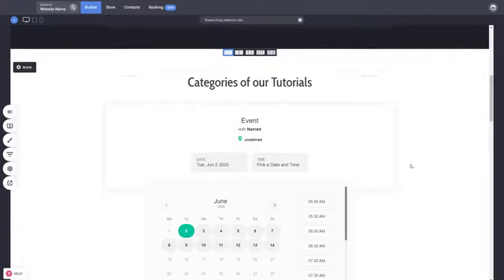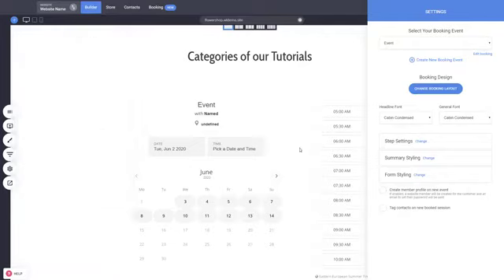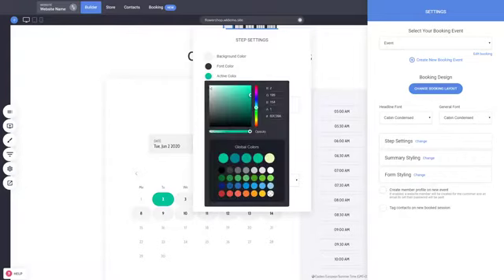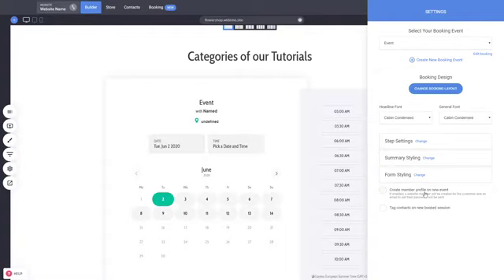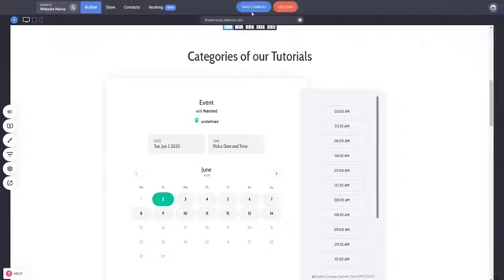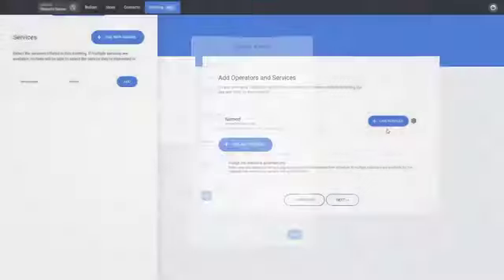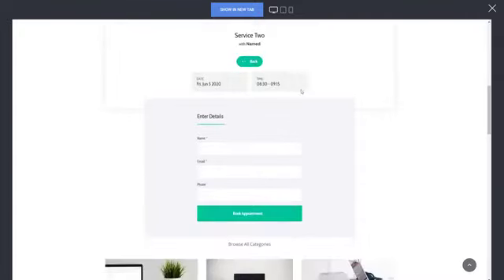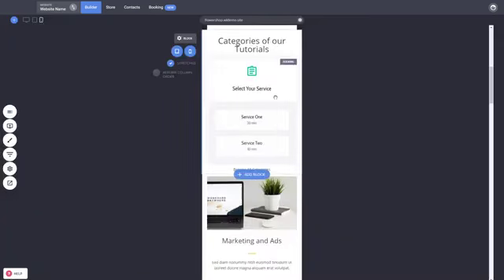Booking Widget Overview